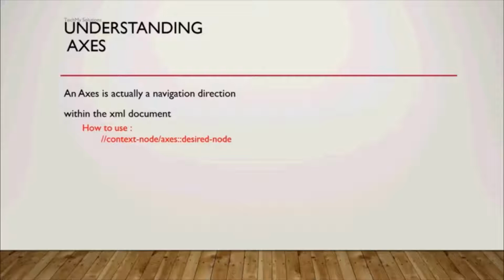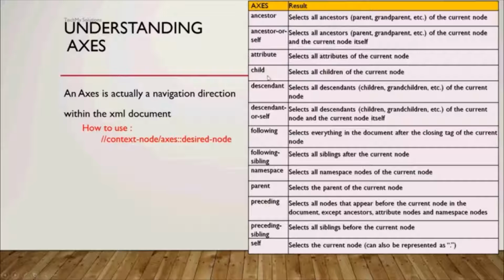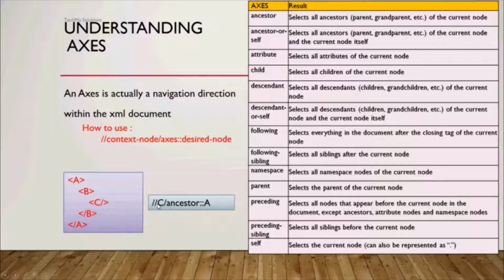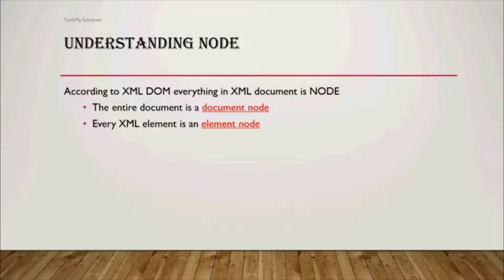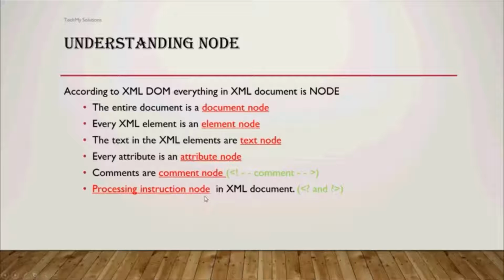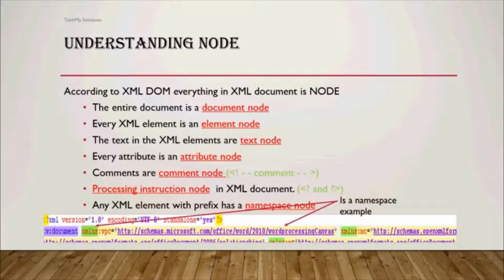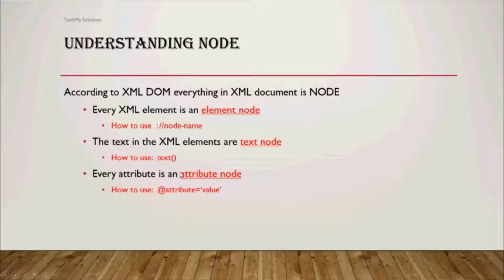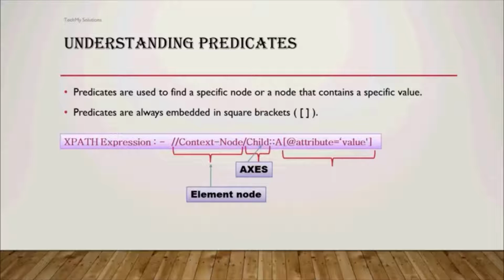Xpath tutorial part 2 |What is AXES , Node, and predicates in Xpath